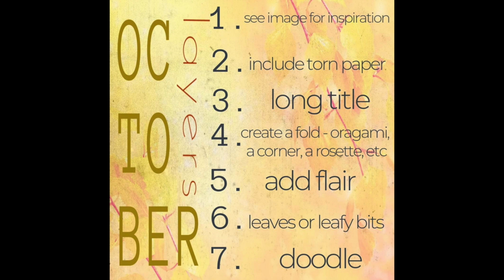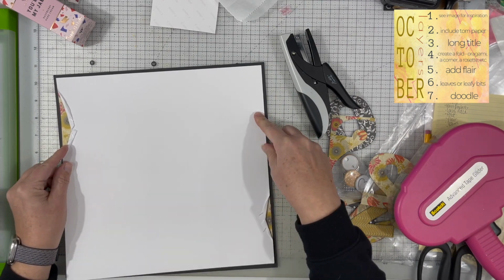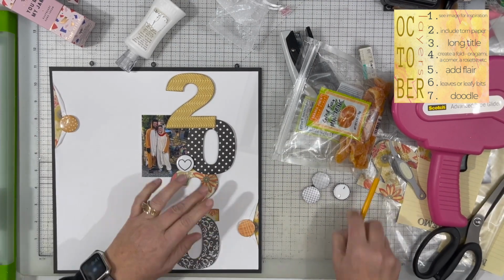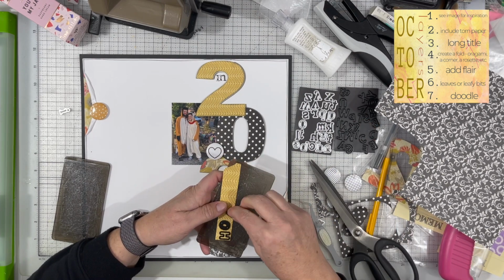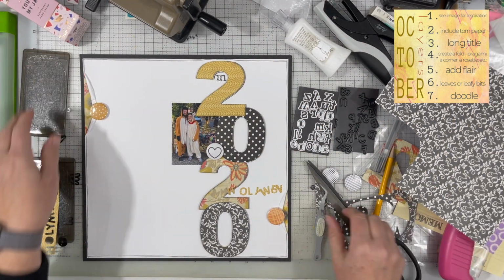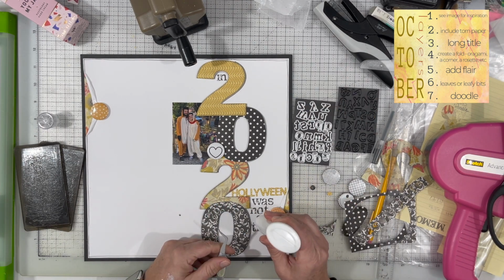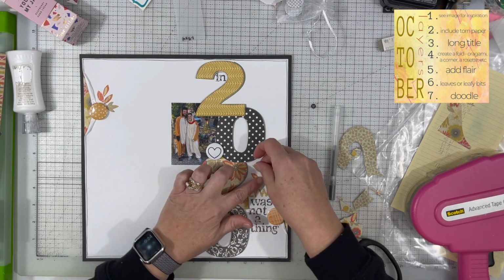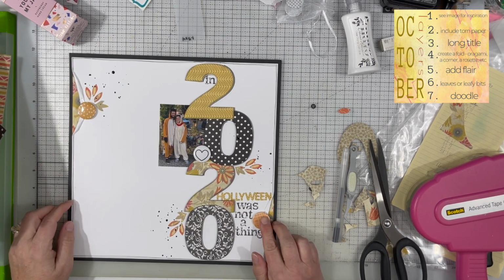Process Video: Hollyween CRAFTiQ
Pam Nichols @pamnich105